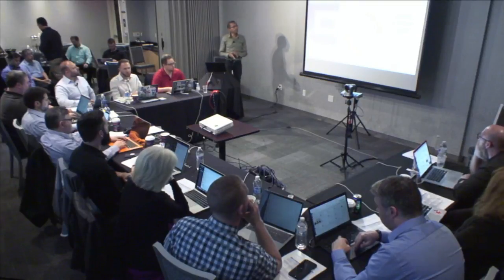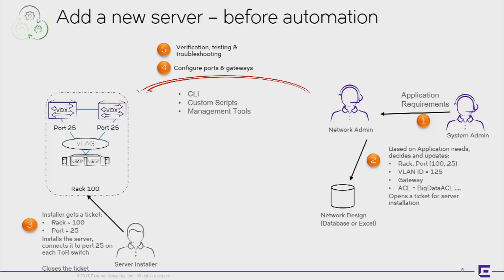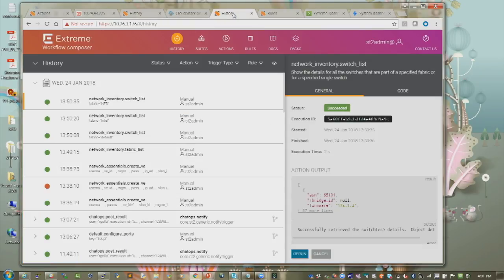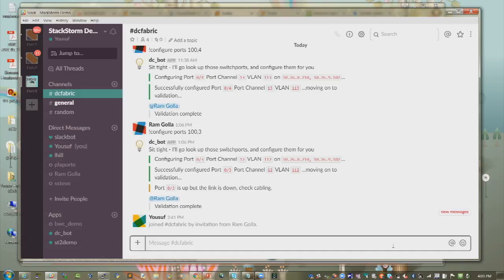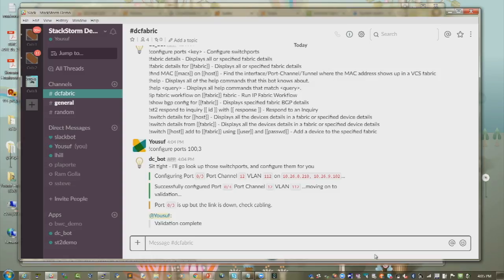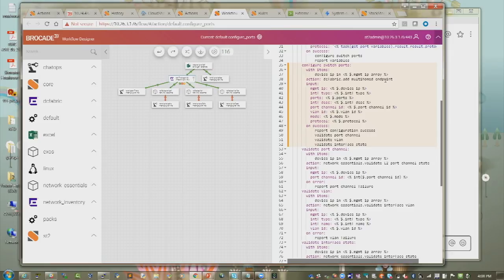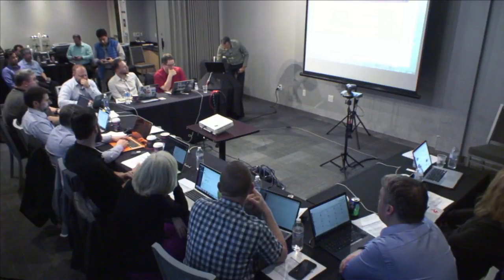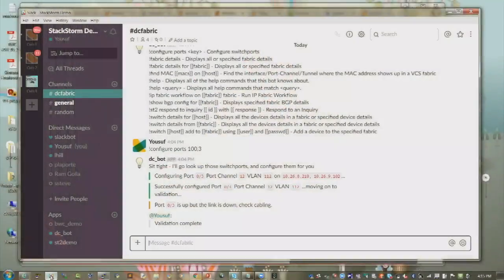Extreme Networks Demo: Automated Tenant Provisioning with Ram Golla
Ram Golla, Senior Product Manager, demonstrates how Extreme Workflow Composer integrates with cross-domain tools to provision, validate, and troubleshooting a new server into a data center network.